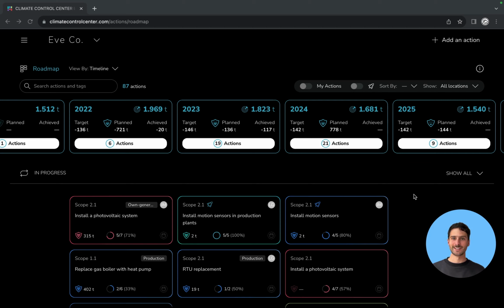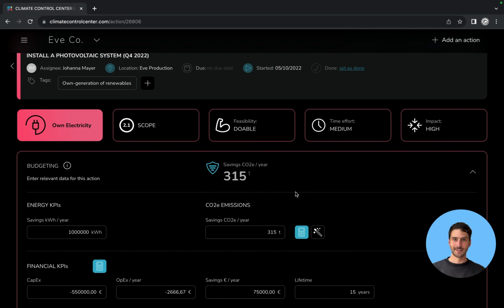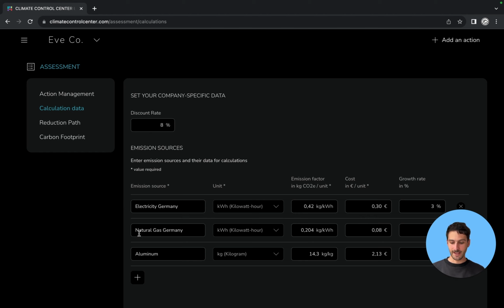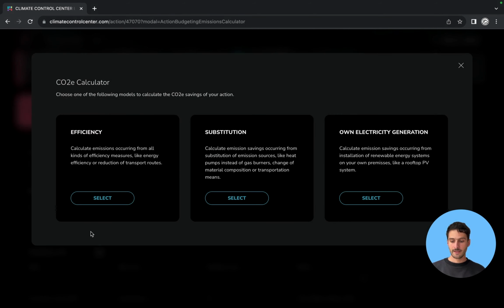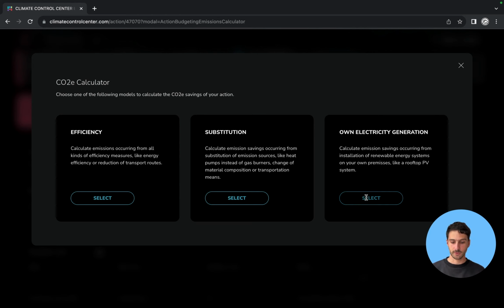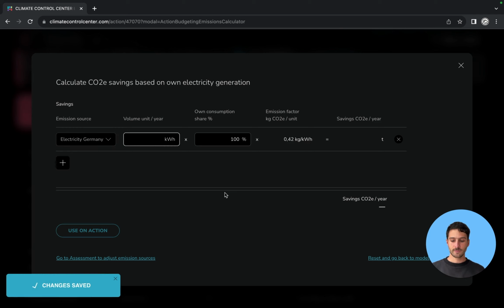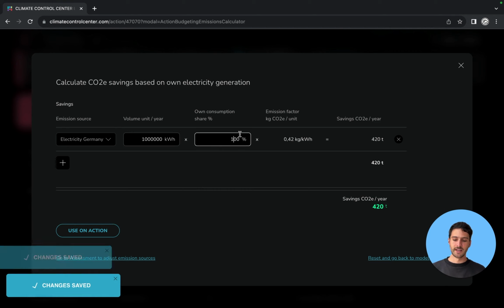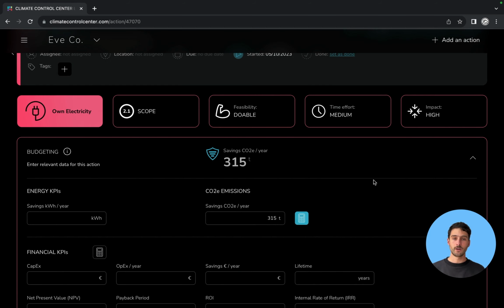How to use the CO2e Calculator Tool in the Climate Control Center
In this YouTube tutorial, we'll guide you step by step on how to effectively utilize the CO2e Calculator Tool within our Climate Control Center software. Discover how to easily measure, track, and reduce your carbon emissions while making informed sustainability decisions for your organization. Have questions or need assistance?